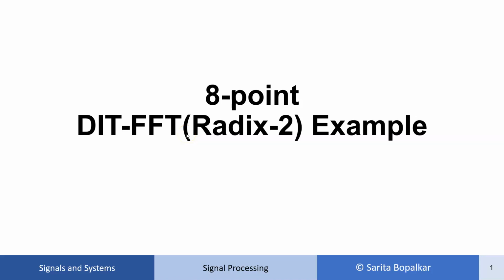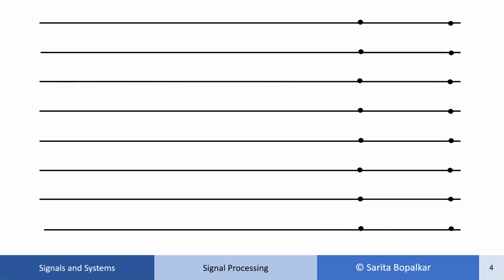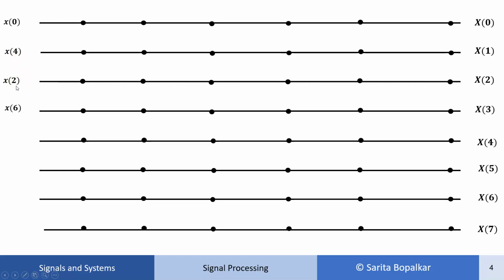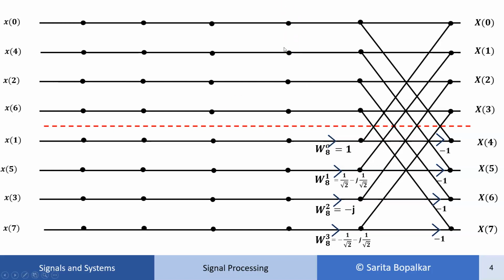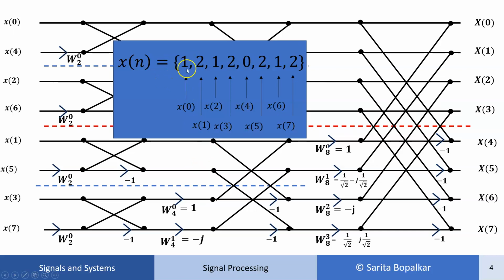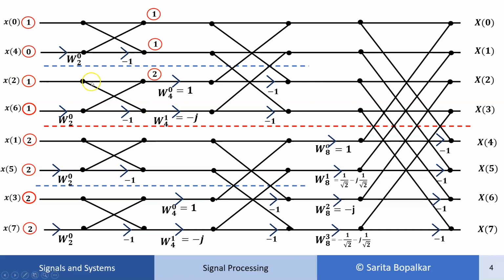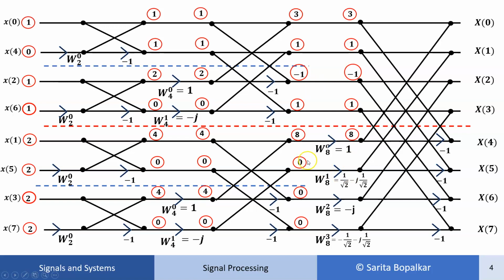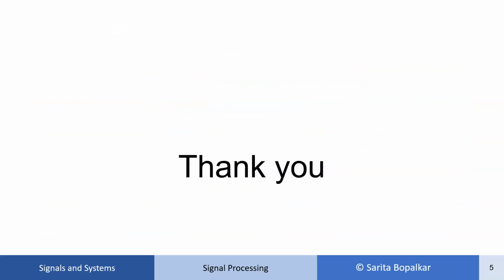8 pt DITFFT Example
Learn  8-pt DIT-FFT algorithm to solve DFT of 8-pt sequence